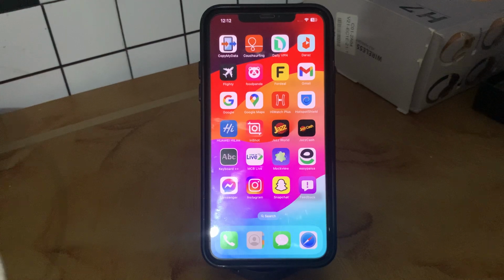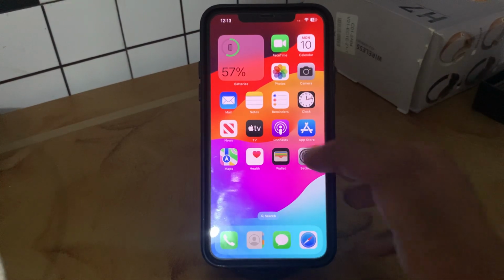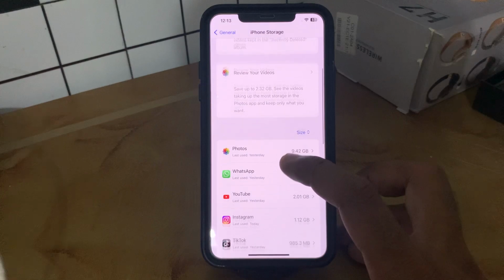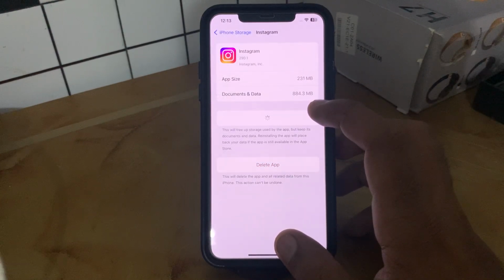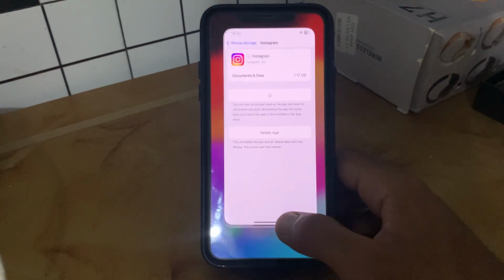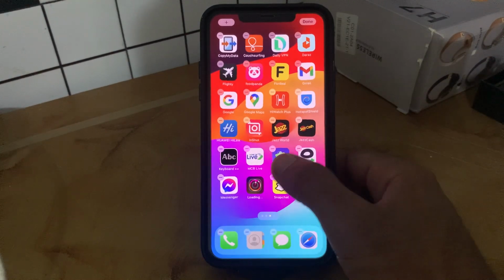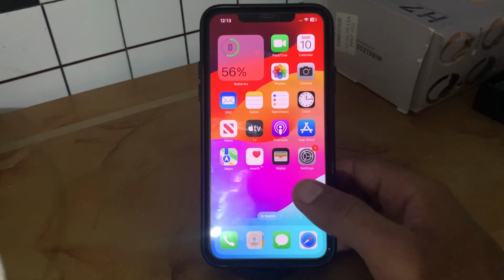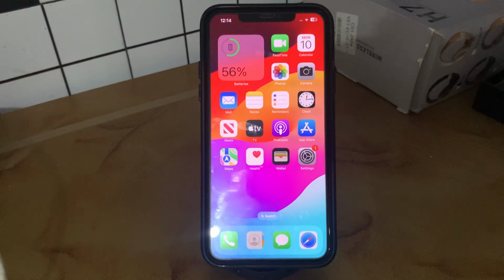How To Fix Can’t React with Emojis on Instagram on iPhone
How To Fix Can’t React with Emojis on Instagram on iPhone iOS 17